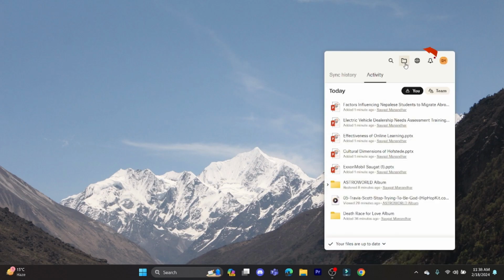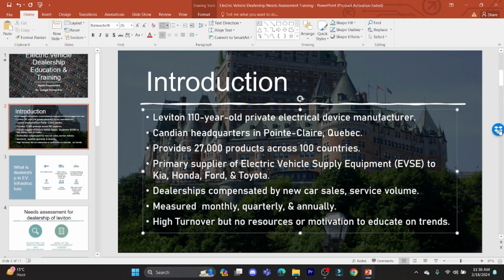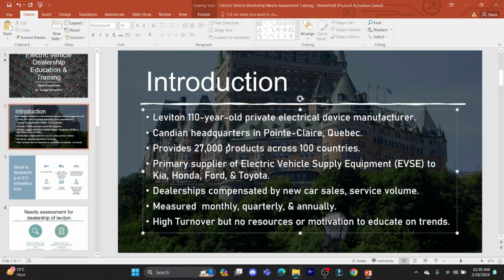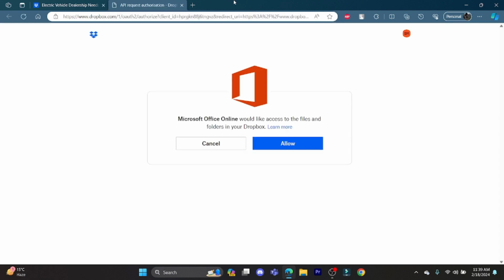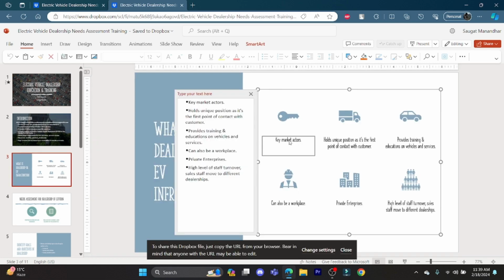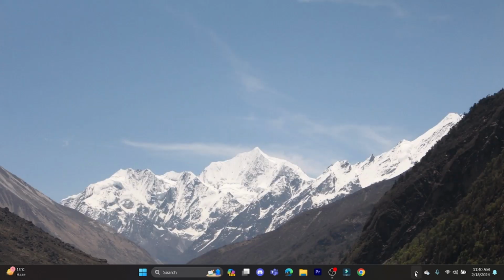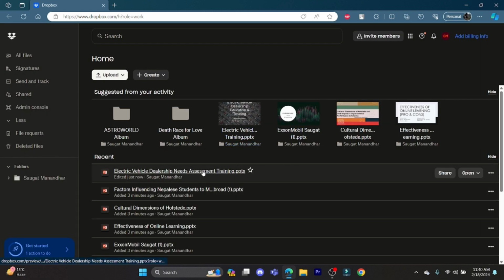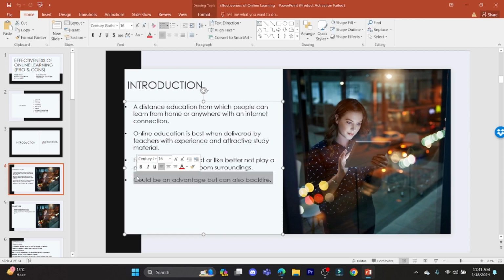How to Edit Dropbox Files on Your PC 2024? Change Files on Your PC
Today, we're diving into the world of Dropbox, specifically focusing on "How to Edit Dropbox Files on Your PC." Our content is all about simplifying your digital workflow, and editing files directly on your PC through Dropbox is a game-changer. Whether you're collaborating on documents, organizing your files, or just making quick edits, we've got you covered.